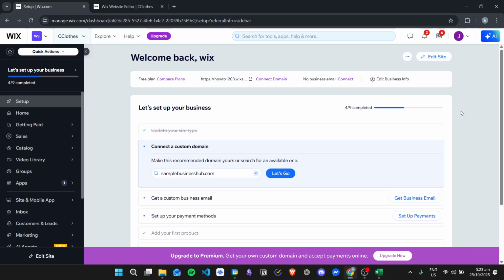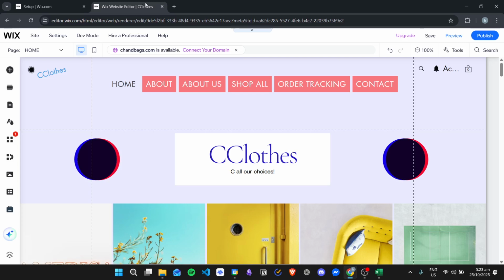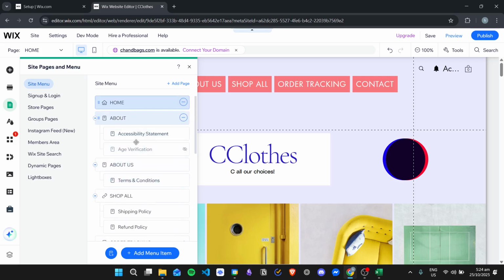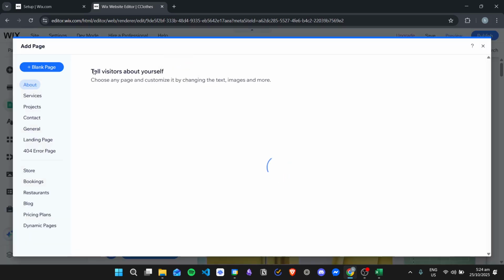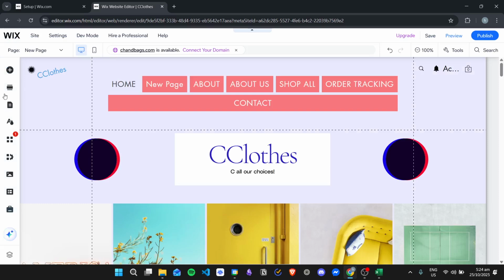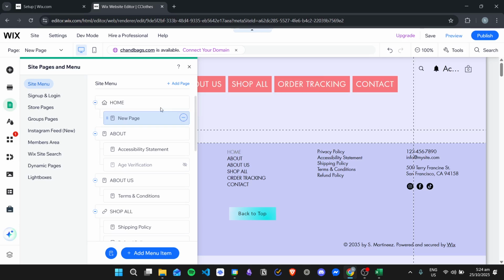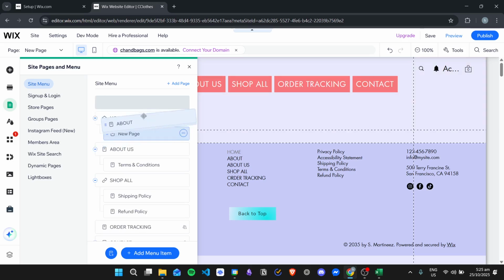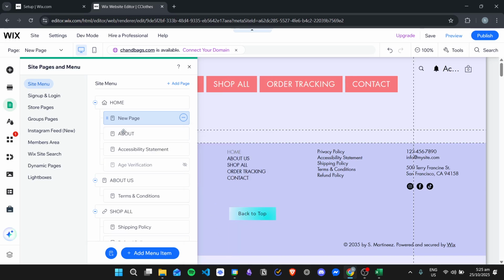How to Make a Subpage of a Subpage on Wix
If you are looking for a video about How to Make a Subpage of a Subpage on Wix, here it is!